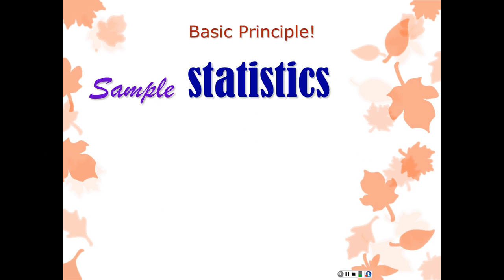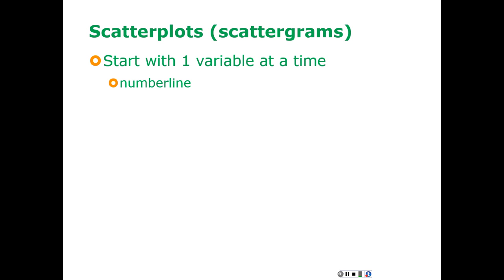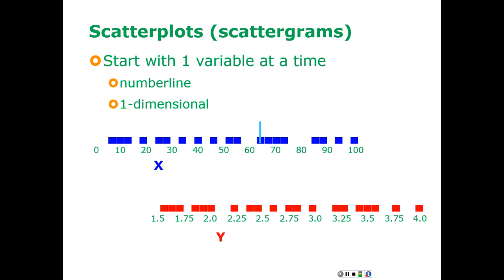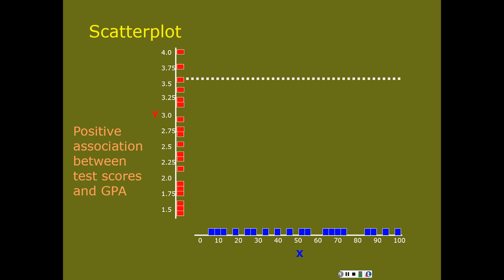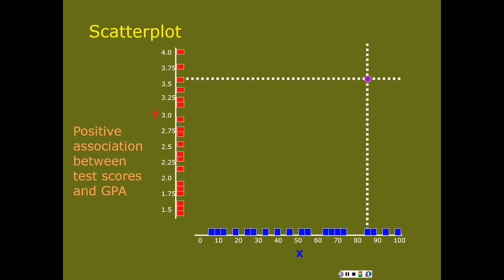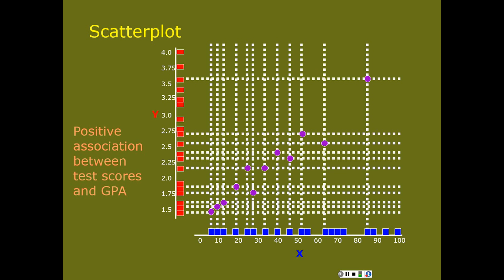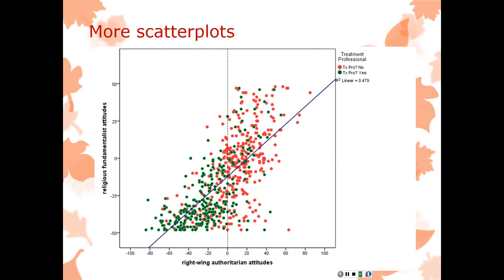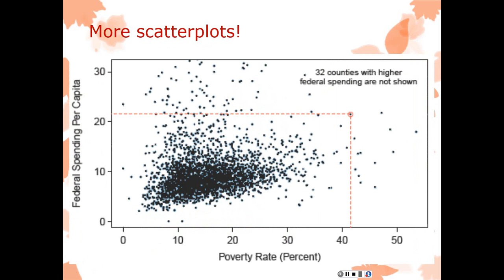OpenIntro 2nd Edition - Chapter 1 part 7 - scatterplots